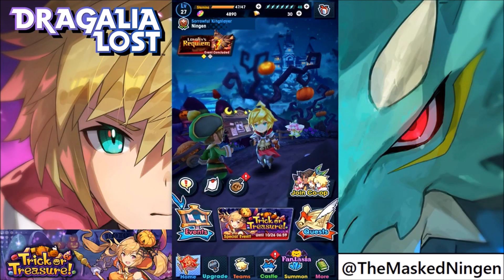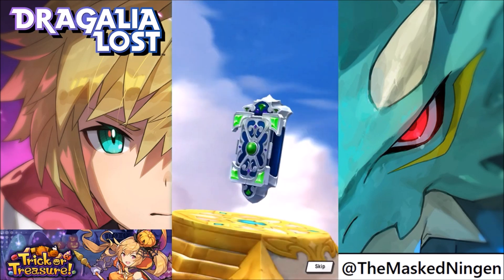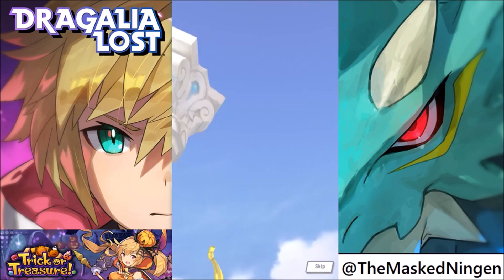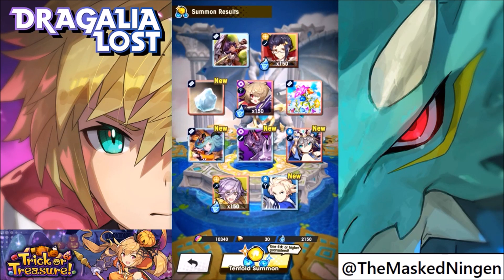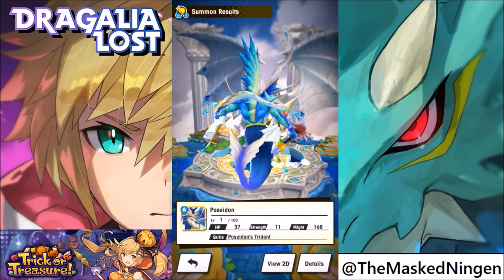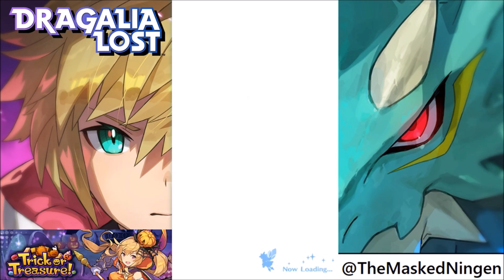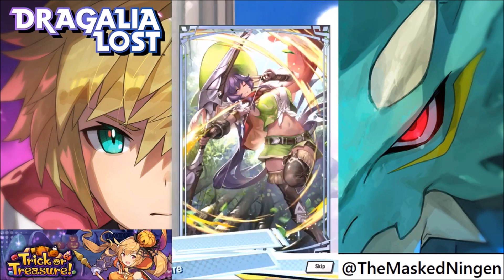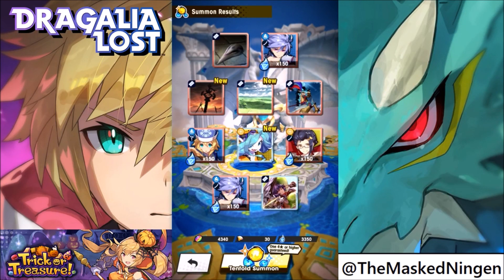Trick or Treasure Event! Halloween Fantasia Summons! (Dragalia Lost)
Doing some summons on the new Halloween banner in Dragalia Lost!